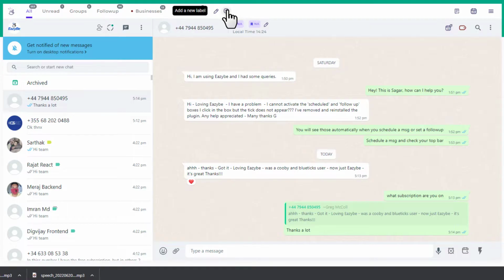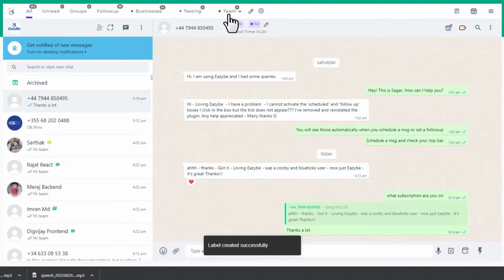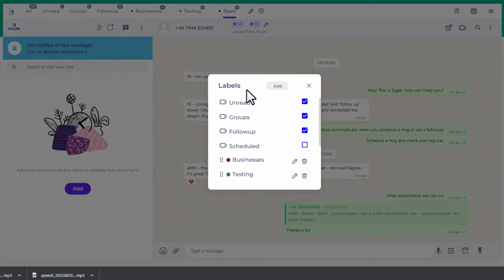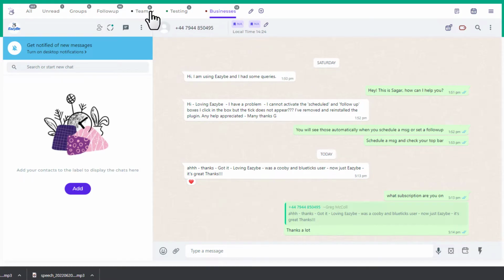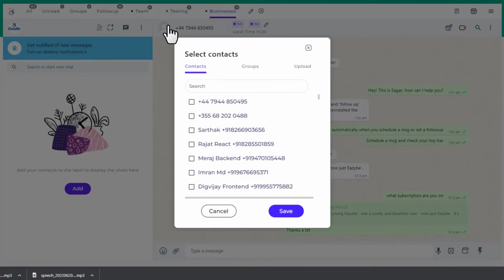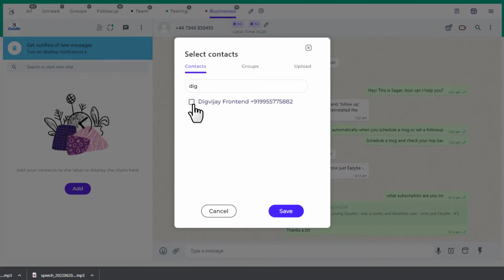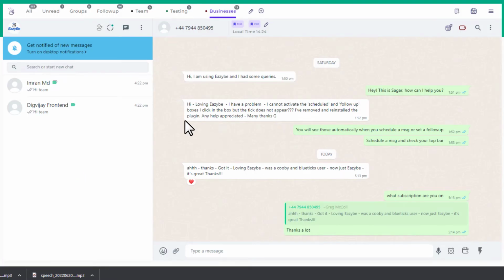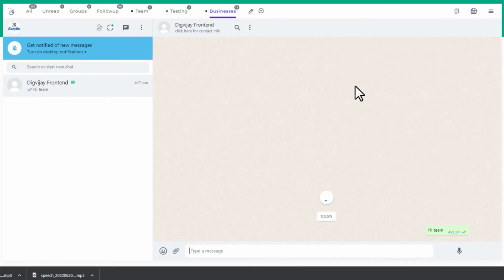How to Create Labels & Organize Chats in WhatsApp Web – Easiest Method | Eazybe Chrome Extension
Tired of messy WhatsApp Web chats? With the Eazybe Chrome Extension, you can create labels and organize your conversations effortlessly — just like in a CRM!

In this quick tutorial, you’ll learn:
✅ How to install the Eazybe Chrome Extension for WhatsApp Web
✅ Step-by-step process to create labels and categorize chats
✅ Tips to manage leads, clients, and personal conversations more efficiently
✅ How to boost your productivity and never lose track of important messages again

Why Use Eazybe to Organize WhatsApp Web?
- Color-coded labels for better visibility
- Quick search & filter options
- Perfect for businesses, sales teams, and customer support

🎥 Whether you’re a CRM manager, sales executive, or business owner, this tutorial will help you save time, stay organized, and boost customer engagement with Salesforce + WhatsApp integration.

Book Free Demo to follow each step carefully to unlock the full power of the Eazybe Chrome Extension.😉
Don't miss out on boosting your sales productivity. Install the Eazybe Chrome extension now and transform your WhatsApp workflow.